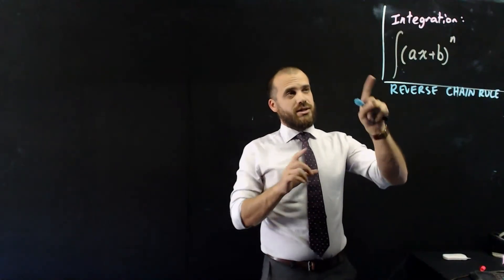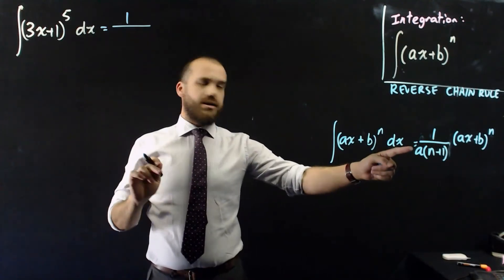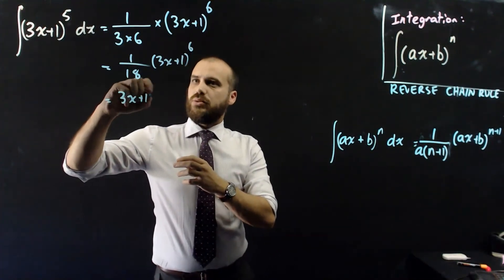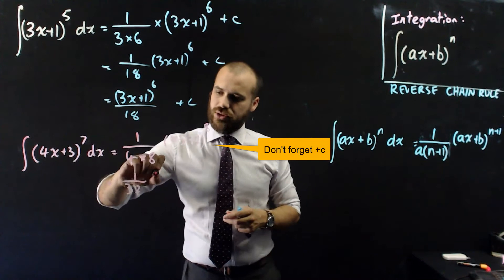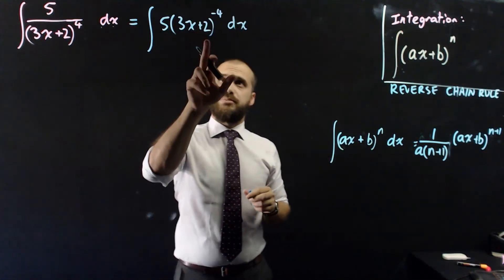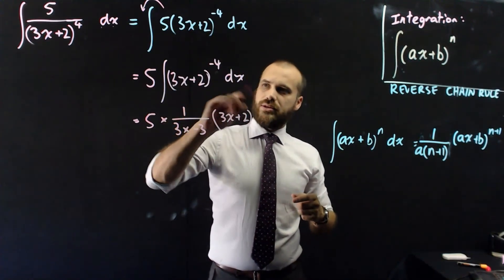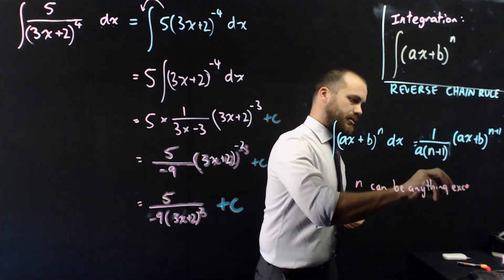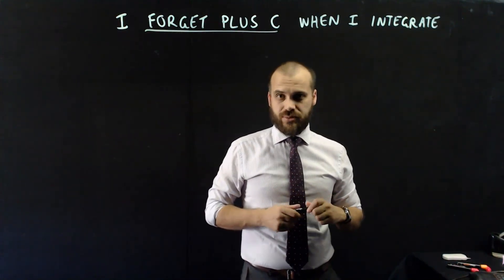Integration the reverse chain rule